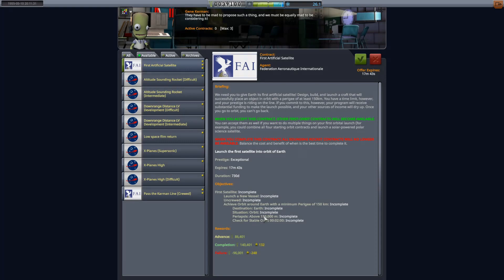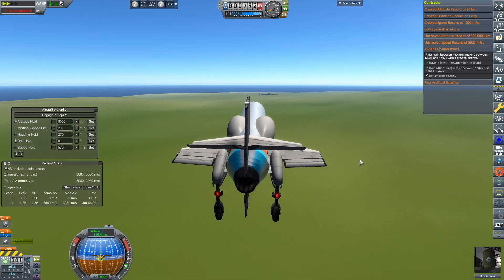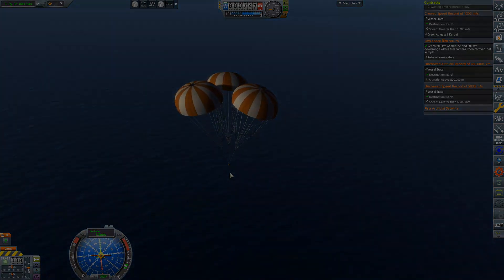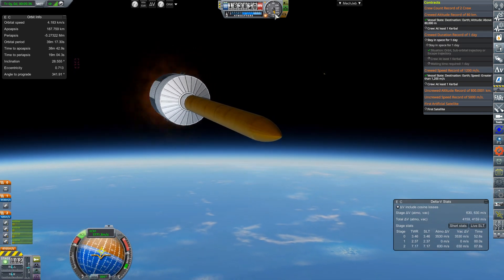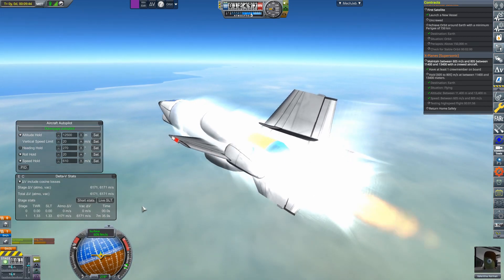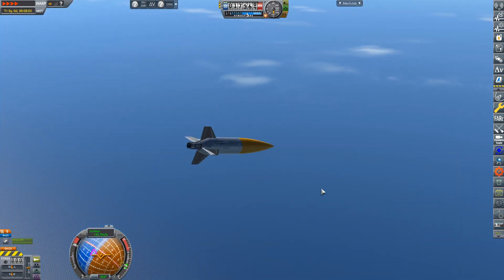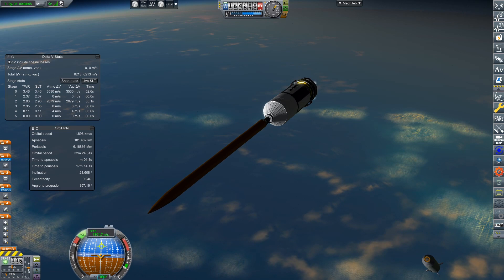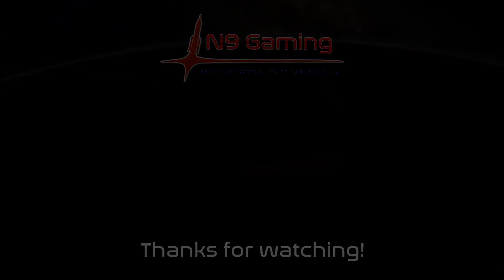First Orbital Contract!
We accept and attempt to complete the make-or-break contract of putting a thing(TM) into orbit of the Earth. All footage streamed on twitch by the way! Link below ;)

(Kerbonaut Status and record of flights)

Music: "5 Min Call" & "Last Night" by LAKEY INSPIRED, "This Shouldn't Happen" by Libra Makowski

000_ClickThroughBlocker
000_TexturesUnlimited
000_Toolbar
000_ToolbarControl
AJE
AviationLights
B9_Aerospace_ProceduralWings
B9PartSwitch
BahaSP
CameraTools
CommunityResourcePack
ContractConfigurator
CustomBarnKit
DeadlyReentry
DistantObject
DMagicOrbitalScience
DMagicScienceAnimate
EngineGroupController
EnvironmentalVisualEnhancements
FerramAerospaceResearch
Firespitter
FShangarExtender
HullCameraVDS
JanitorsCloset
KAS
KerbalConstructionTime
Kerbalism
KerbalismConfig
KerbalJointReinforcement
KIS
Kopernicus
kOS
KRASH
KS3P
KSCSwitcher
KSPWheel
MagiCore
MechJeb2
ModularFlightIntegrator
N9SA (my own flags)
PatchManager
PersistentRotation
PlanetShine
Principia
ProceduralFairings
ProceduralParts
ProjectManager
RCSBuildAid
RealAntennas
RealChute
RealFuels
RealHeat
RealismOverhaul
RealPlume
RealSolarSystem
RetractableLiftingSurface
ROCapsules
RoEngines
ROLib
ROSolar
ROTanks
RP-0
RSSDateTime
RSS-Textures
RSSVE
SaturableRW
SCANsat
scatterer
SerialblacksAviationLightsCfg
ShipManifest
SmokeScreen
SolverEngines
Squad
SXT
TestLite
TextureReplacer
TriggerTech
TURD
VenStockRevamp
WasdEditorCamera
ModuleManager.4.0.3.dll